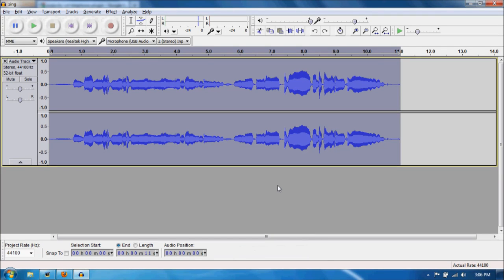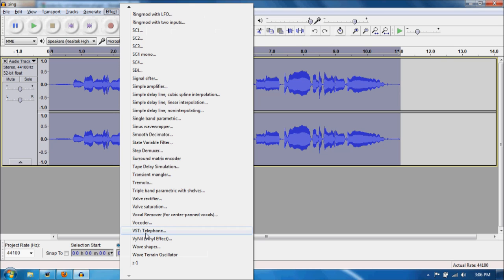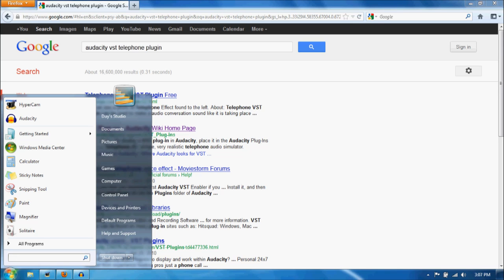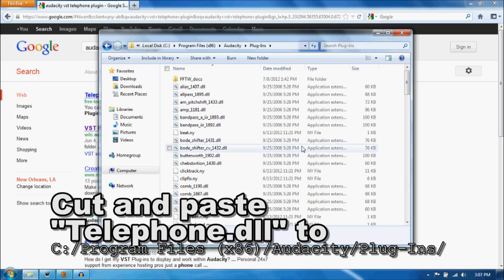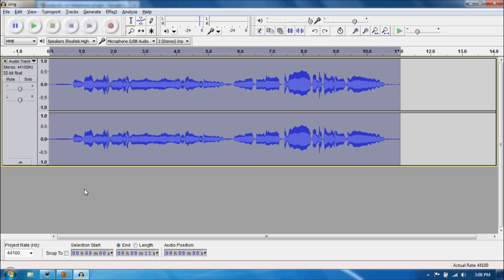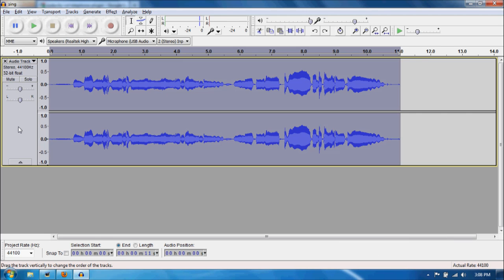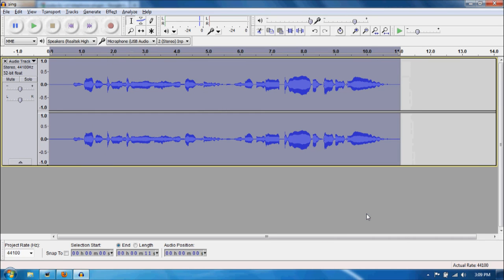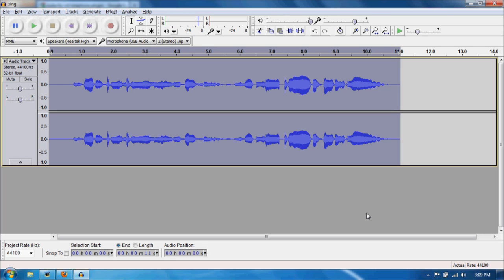How-To: Make Audio Sound Like AM Radio Telephone Using Audacity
Audacity is great for many audio effects. Using a Plug-in called VST: Telephone will give you something that sounds like telephone or AM Radio quality sound.